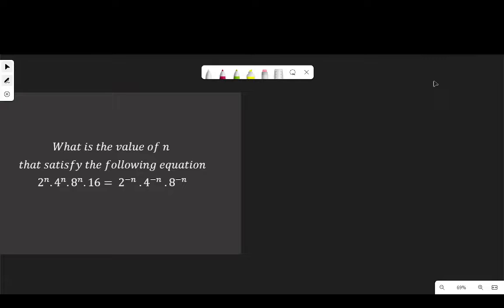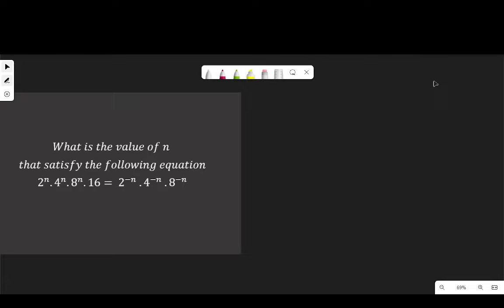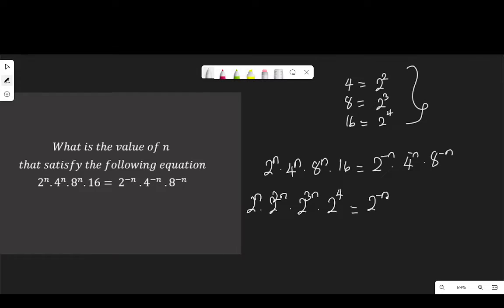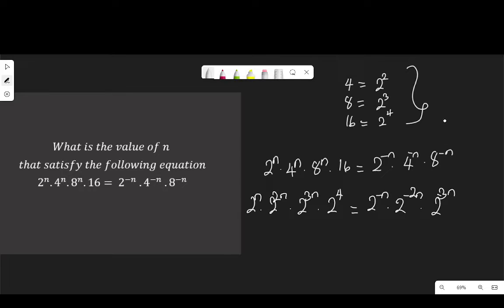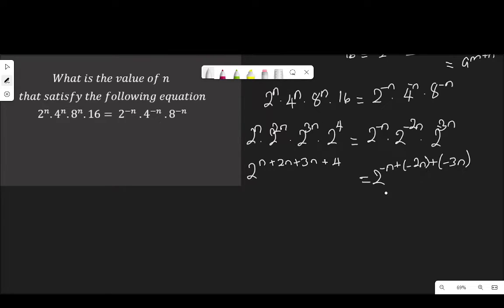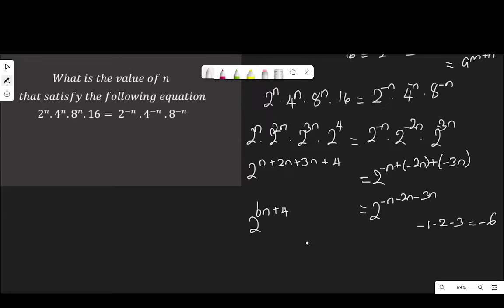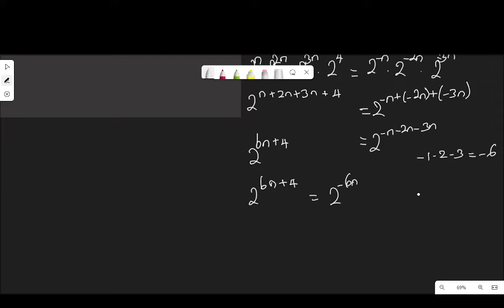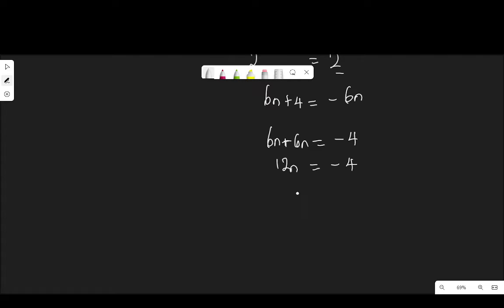What is the value of n that satisfy the equation 2^n.4^n.8^n . 16 = 2^ n . 4^ n . 8^ n | SAT sample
In this video I solve an SAT sample question, "What is the value of n that satisfy the equation 2^n.4^n.8^n . 16 = 2^ n . 4^ n  . 8^ n".